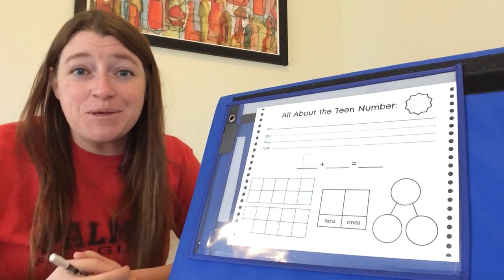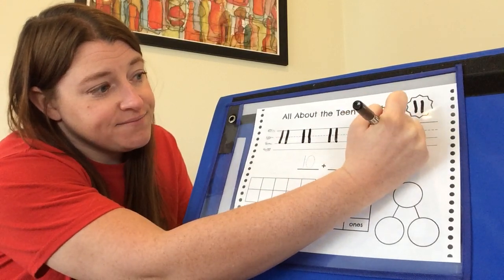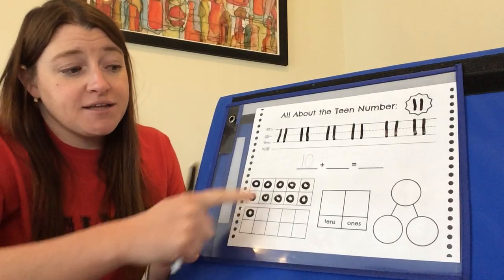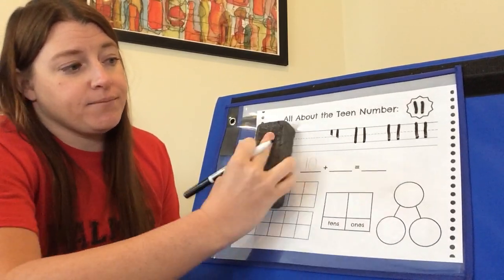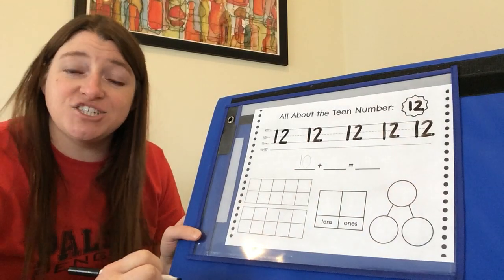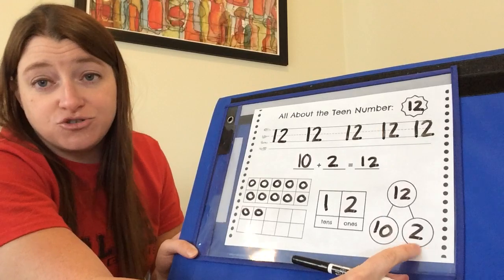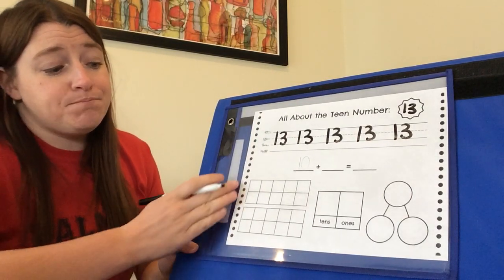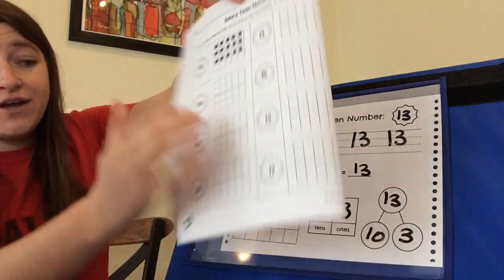All About the Numbers 11, 12 and 13